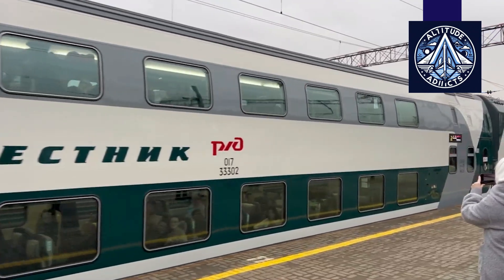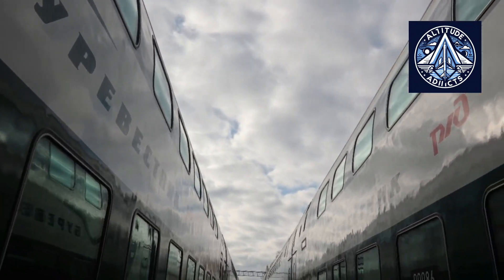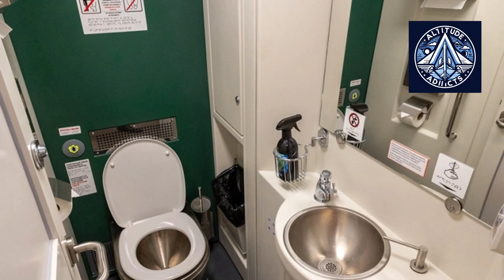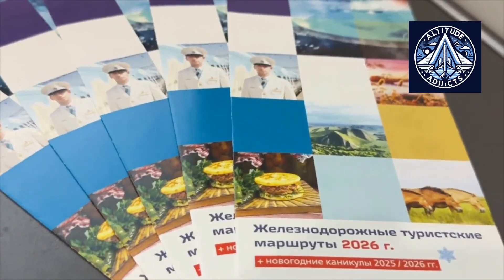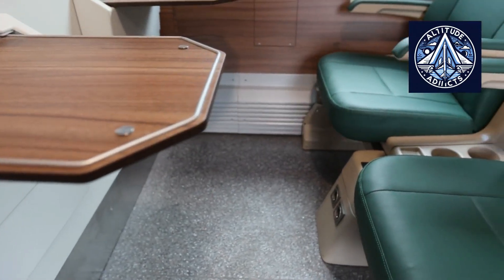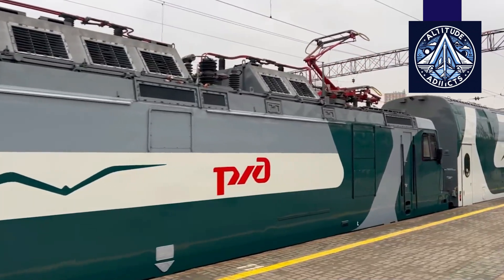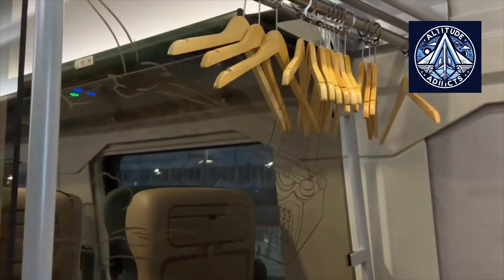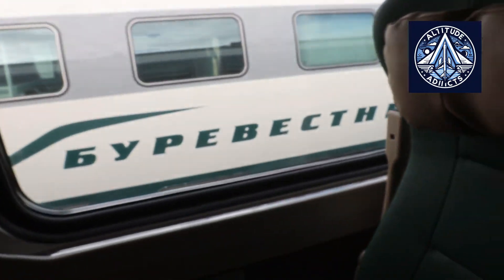Russia’s Next-Gen Burevestnik Train—Full Breakdown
Step inside the brand-new Burevestnik, Russia’s modern double-deck high-speed train that brings back a historic Soviet-era name. In this video, we break down everything you need to know about the new intercity flagship—its powerful EP20 dual-system locomotive, certified bogies, 160-km/h capability, expanded capacity of up to 1,190 passengers, and the comfort upgrades that set it apart from traditional rolling stock.

You’ll see how the new double-deck coaches (model 61-4492) were designed, how their running gear was tested, and why they represent a huge step forward for medium-distance rail travel in Russia. From ergonomic interiors and digital connectivity to modern climate control, multi-purpose restrooms, and future sleeper/café options—Burevestnik aims to transform the passenger experience.

We’ll also cover its launch on the Moscow–Nizhny Novgorod route, infrastructure requirements, and future expansion plans. Whether you’re a rail enthusiast or a curious traveler, this deep dive explains why the new Burevestnik could redefine intercity rail travel for millions.